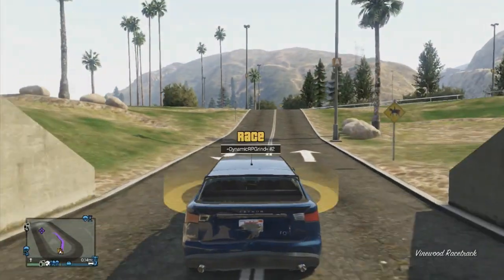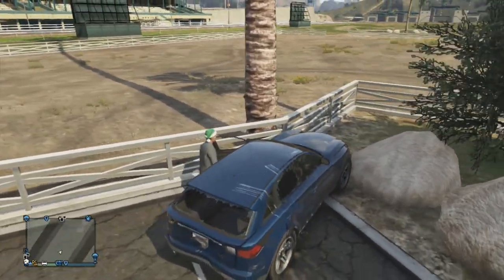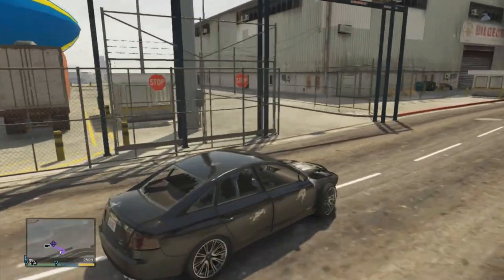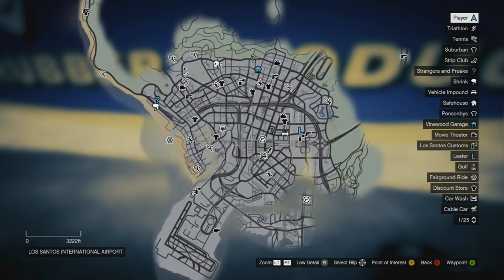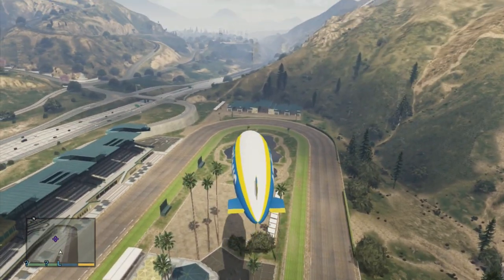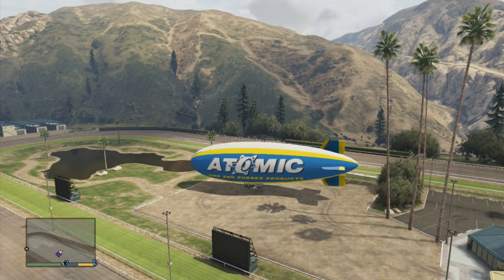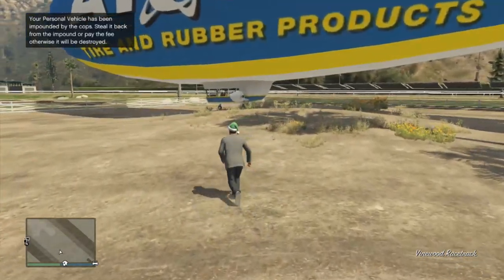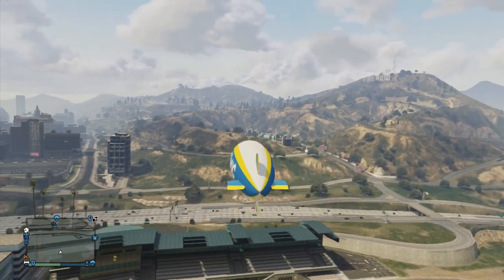GTA 5 Online - How To Get The Atomic Blimp Online! - Fly The Blimp in Free Roam Online! (Tutorial)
This is very simple to do, and you will have lots of fun doing this online with friends. Hope you enjoy this video!

- Thank you guys for watching it means so much to me to know people watch my content, also don't forget to hit that like button, also subscribe for more awesome videos.

Sorry for saying guys soo much